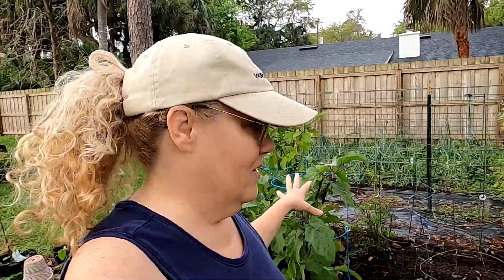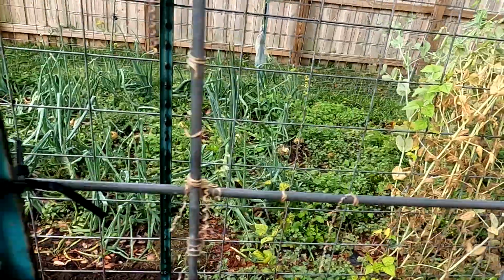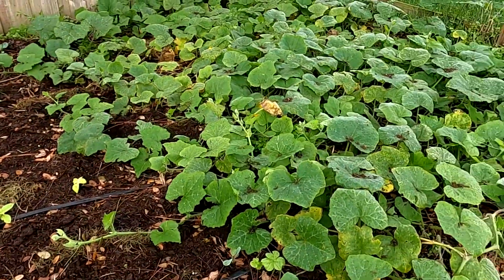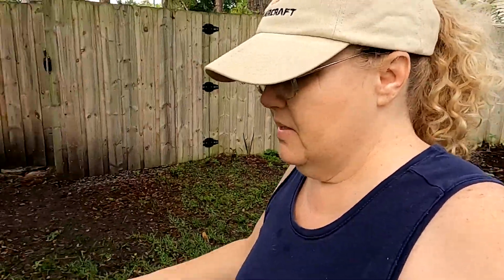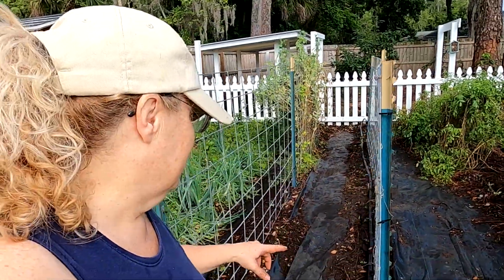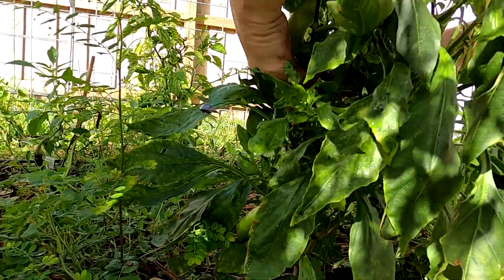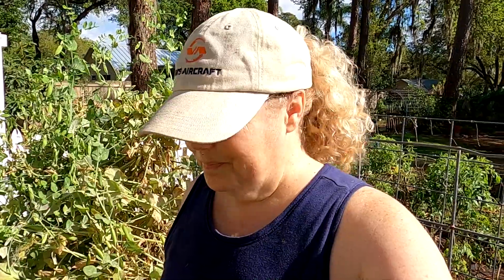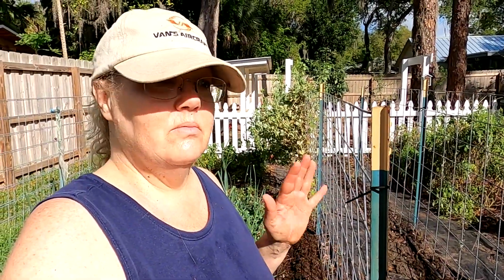Salsa Garden Love & update | Southern Latitudes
Working on my spring tomato transplants but sharing other garden goodies.